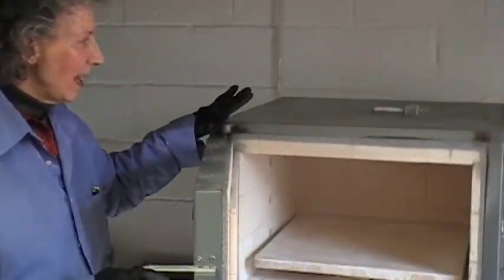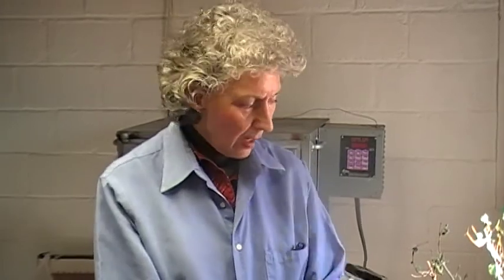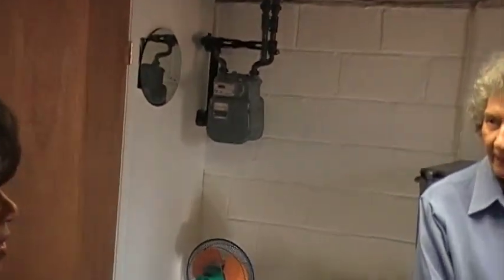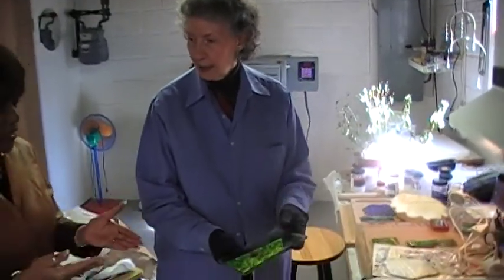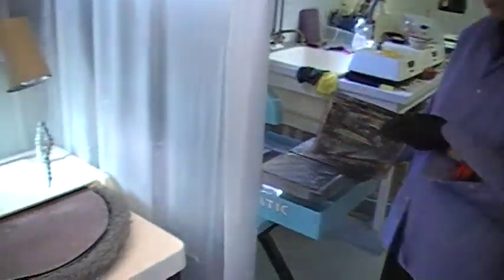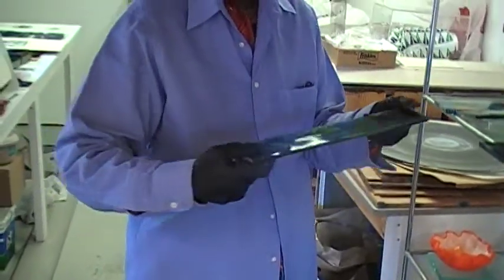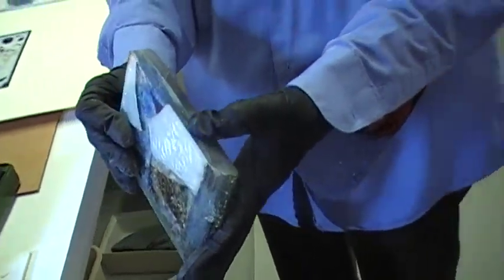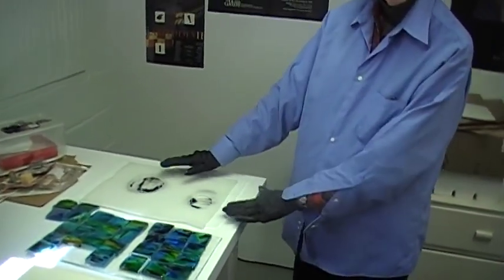Anne Pemberton in Her Studio